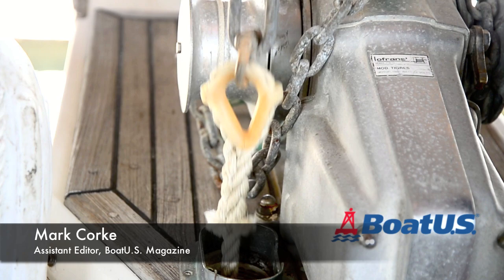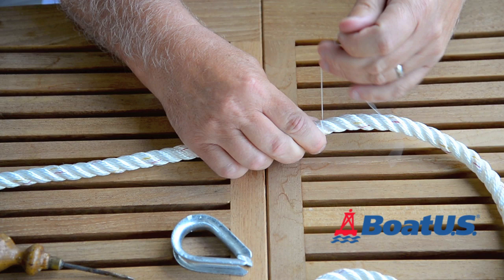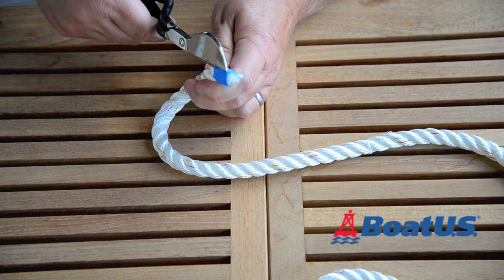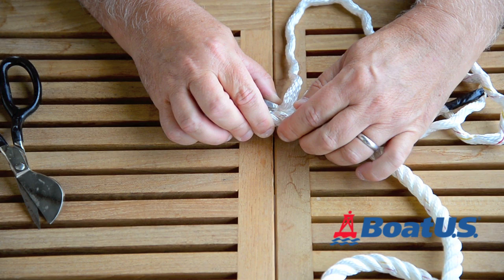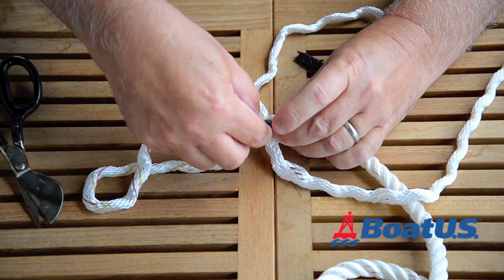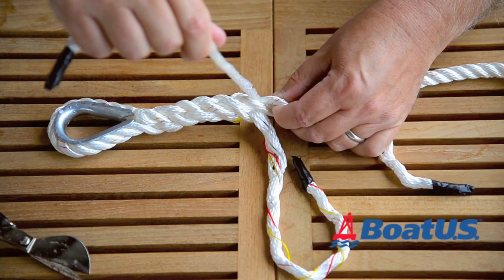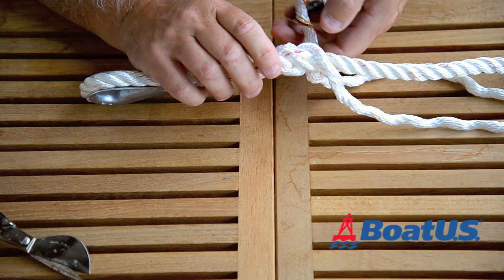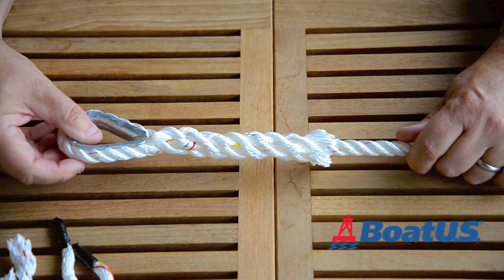How To Splice Rope Around A Thimble | BoatUS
BoatUS Magazine associate editor Mark Corke teaches you step-by-step how to splice rope around a thimble. The thimble splice is handy for connecting a 3 strand rope to anchor chain on your boat. Mark breaks down the process into a simple format that uses 3 strand nylon line, electrical tape, waxed whipping twine, scissors, and a marlin spike or fid (if needed). He walks you through the process of adding whipping twine, preparing the end, and weaving the ends of the rope through the line to secure it. Once you know how to add an eye splice with thimble, you'll also be able to do other splices using three-strand line.